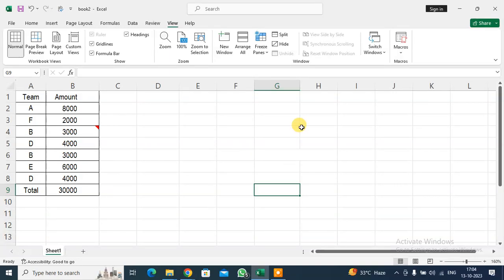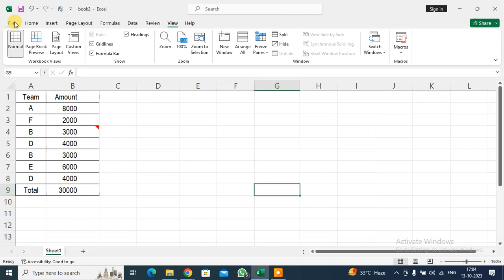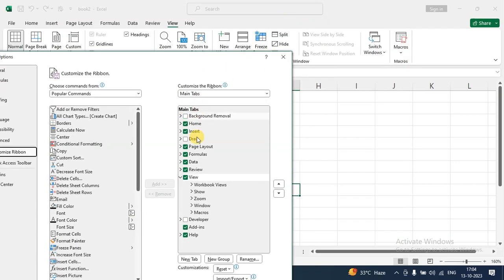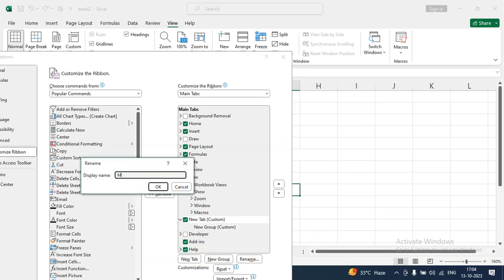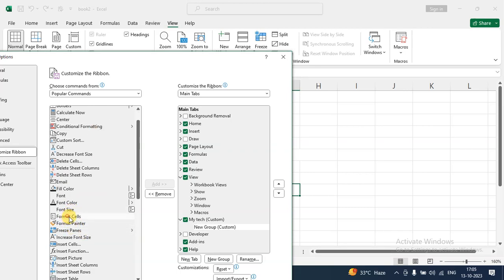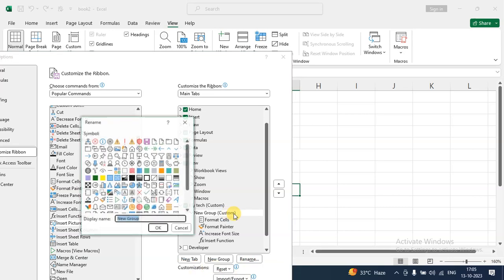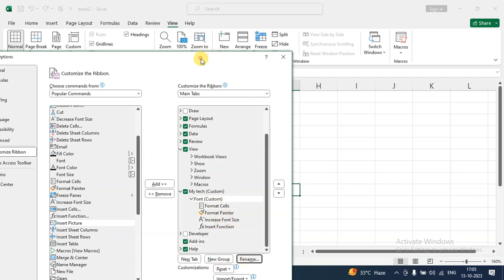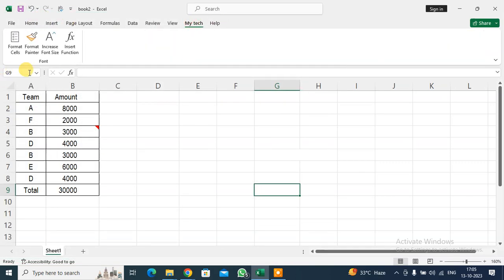How To Add Tabs & Group In Excel Sheet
how to add your new tab in Excel these are the different tabs available in Excel home insert page formulas data review view you can add your own tab as per your requirement okay just click on file more options okay then click on customize Reid you can see here already have see those tab which are already in your access sheet home insert page layout formulas data you you can add one more tab as your requirement okay